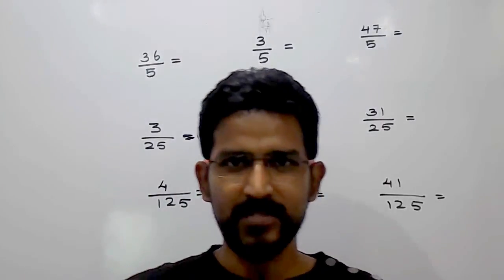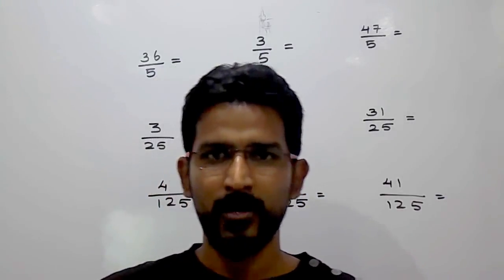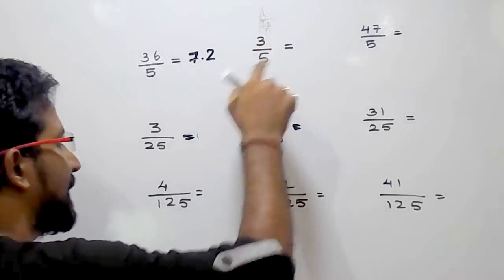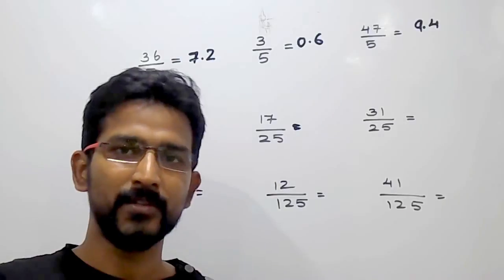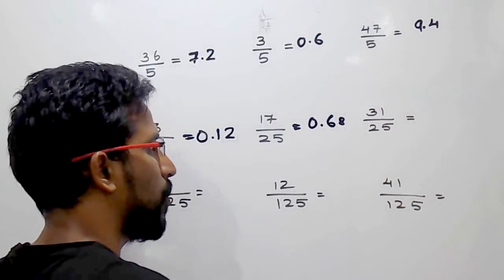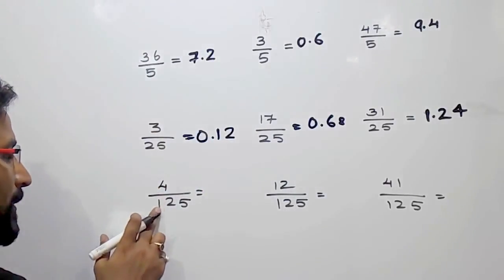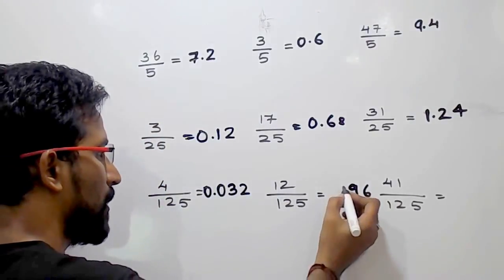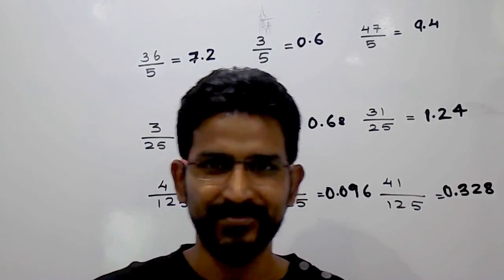Divide Trick Vedic Maths | Division Trick for big numbers | Trick for fast calculation | VipraMinds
Divide Trick Vedic Maths | Division Trick for big numbers | Trick for fast calculation | Division shortcuts | Division tricks | how to divide fast | tricks for fast division | vedic maths trick for division